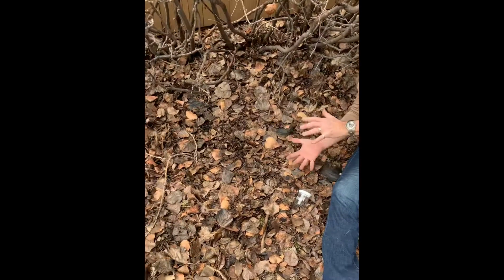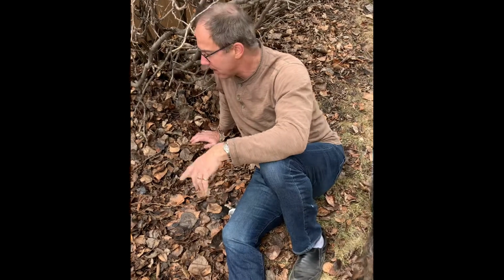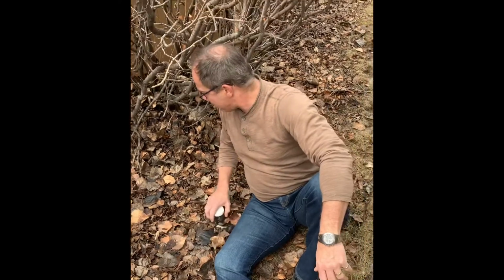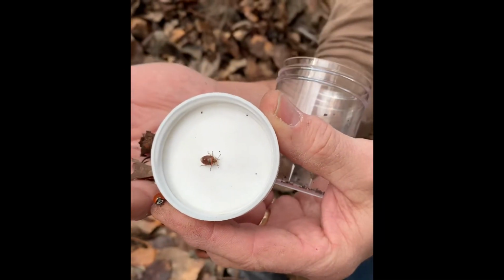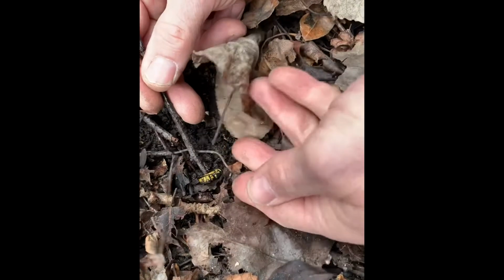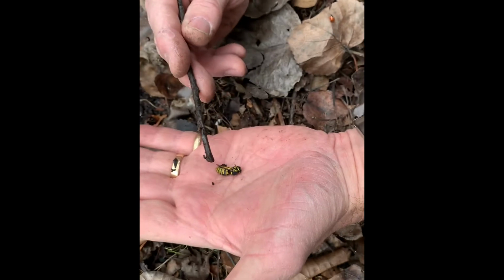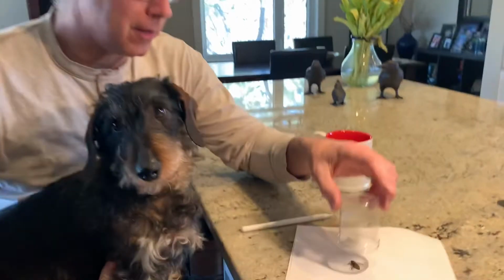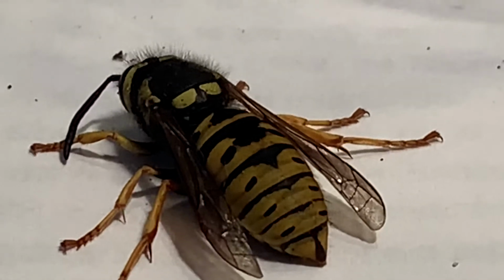Waking from Winter Sleep with Super Cool Wasps